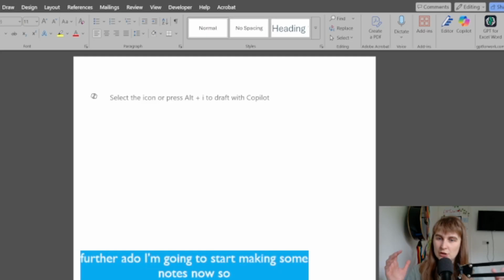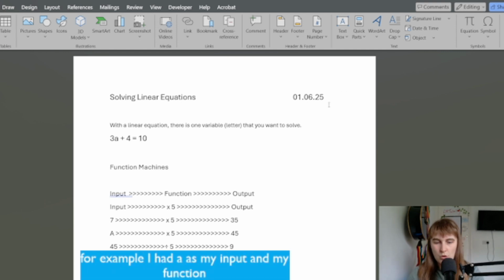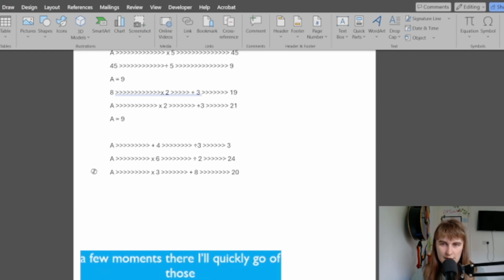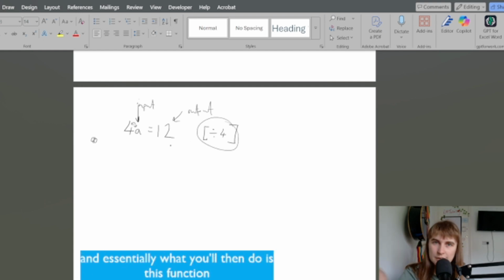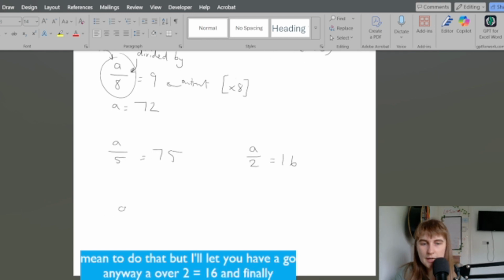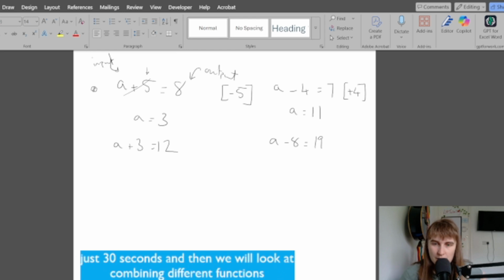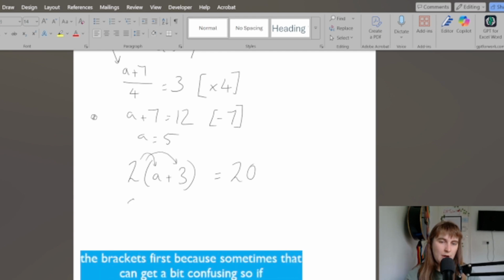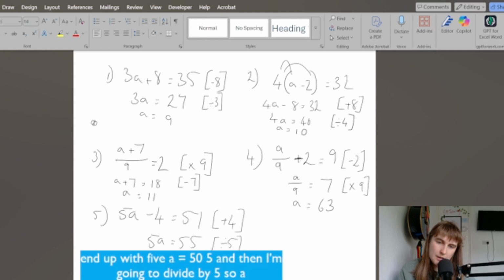How to Solve Linear Equations - GCSE Maths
Struggling with linear equations? This lesson breaks down step-by-step methods to solve equations with brackets, fractions, and proportional reasoning—perfect for GCSE Maths revision! Whether you're preparing for exams or reinforcing key skills, this guide will boost your confidence and problem-solving abilities.
📌 In this lesson, you'll learn:
• Solving equations with fractions and brackets
📢 Watch now and level up your GCSE Maths skills!